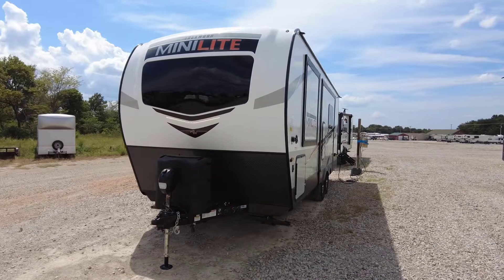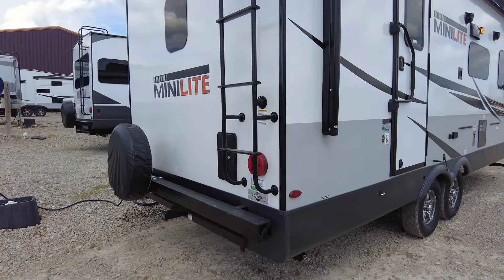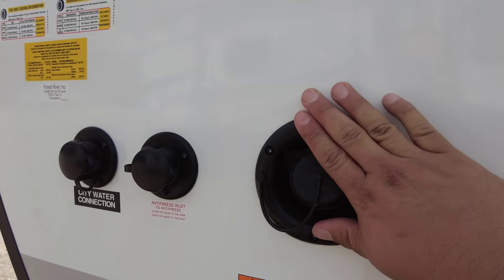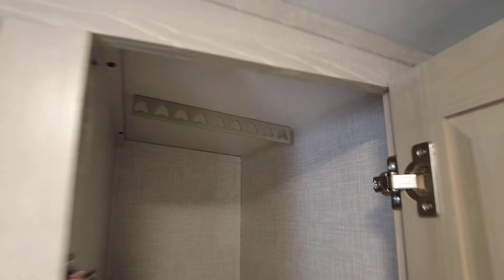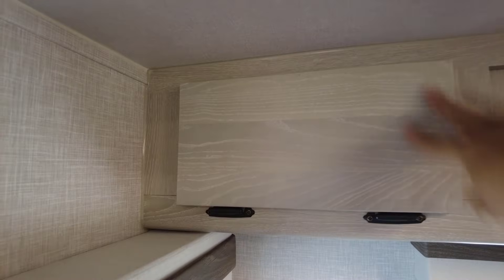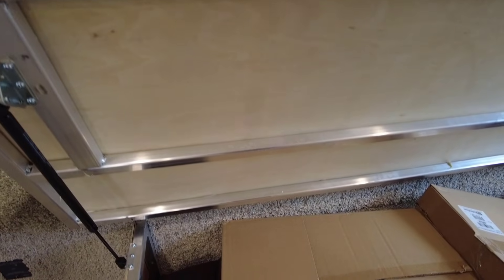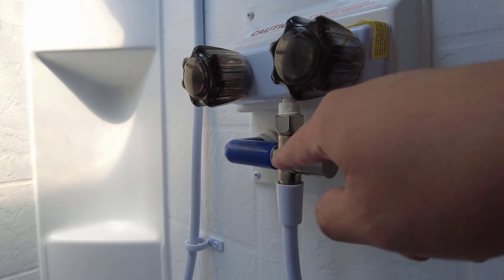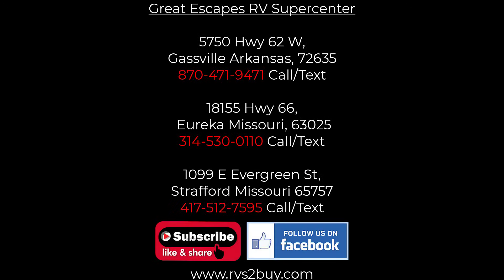OPENING THE NEW 2022 FOREST RIVER ROCKWOOD MINI LITE 2511S